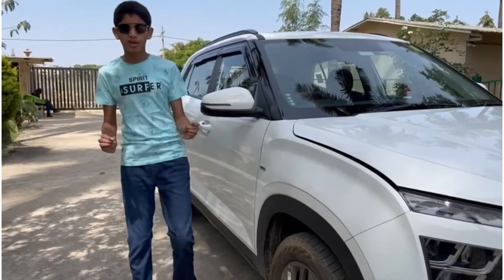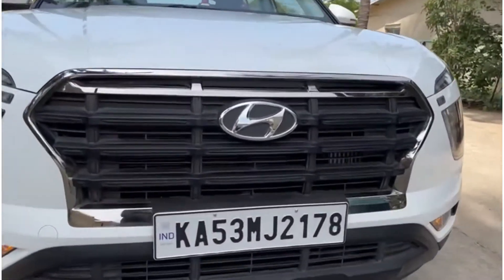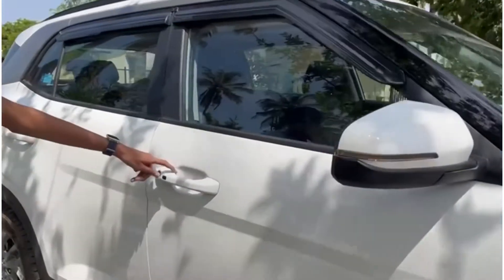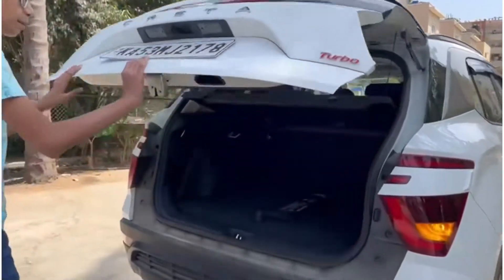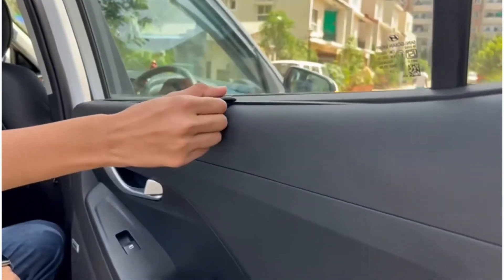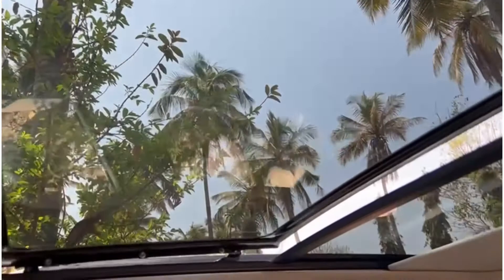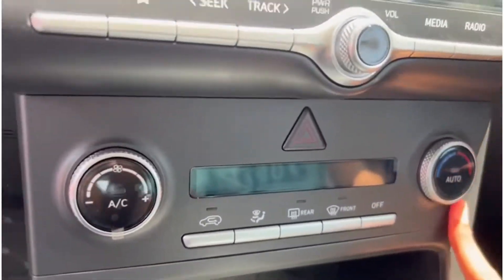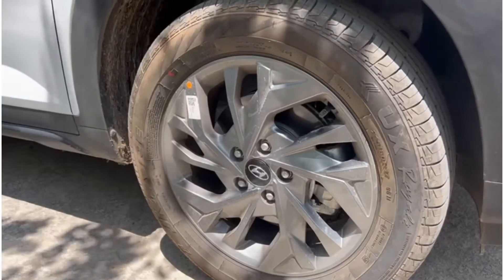Hyundai Creta 2022 1.4 petrol automatic | detailed review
Creta 2022 automatic petrol detailed review